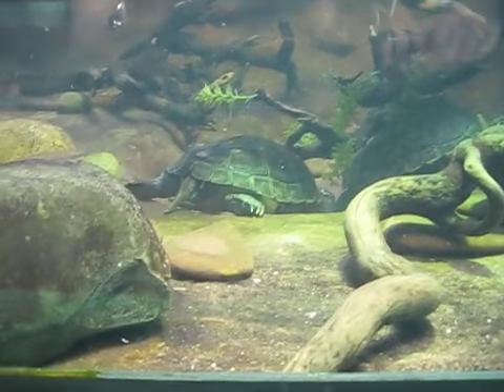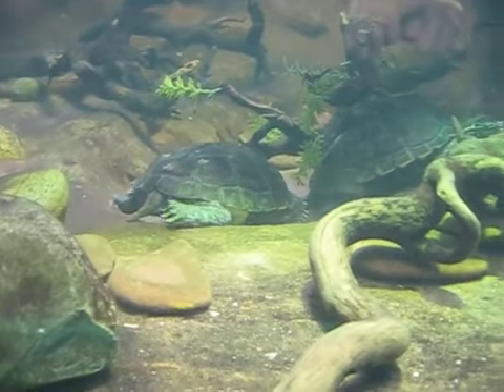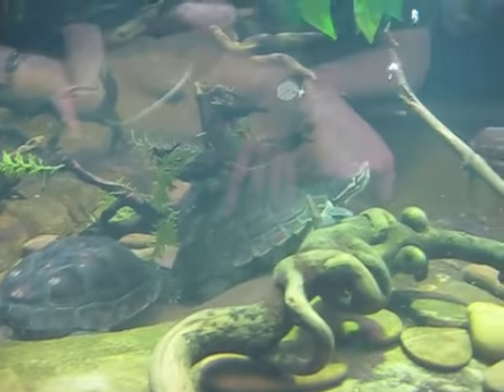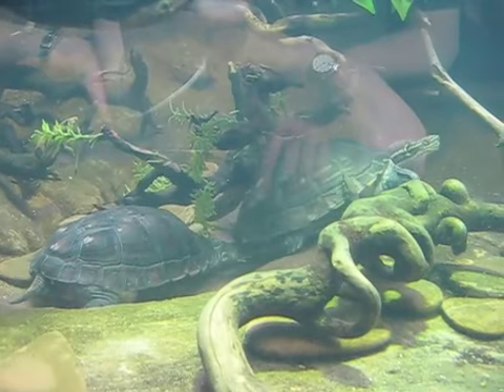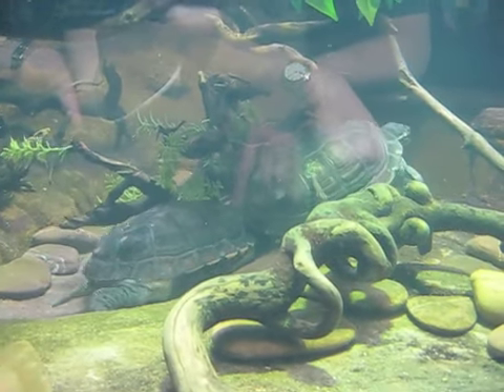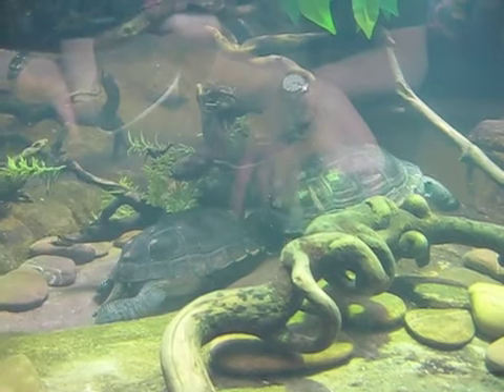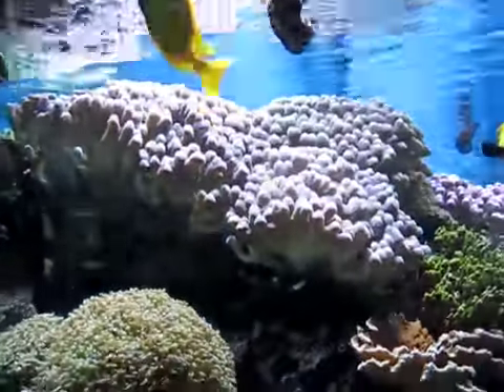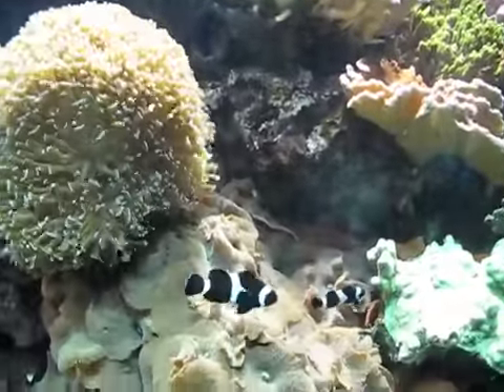London Zoo Aquarium